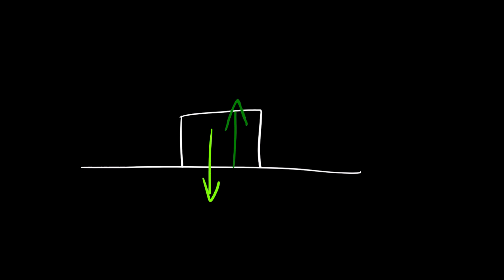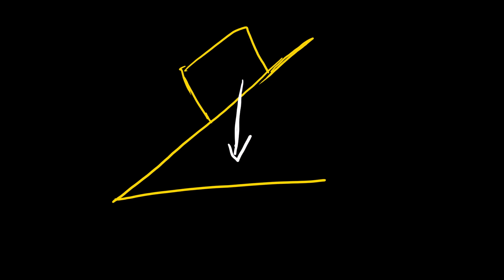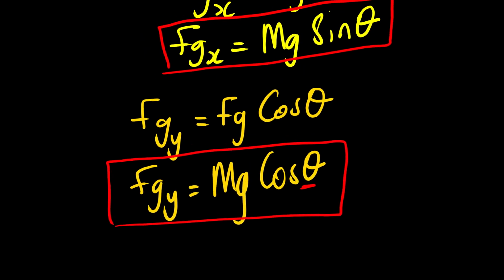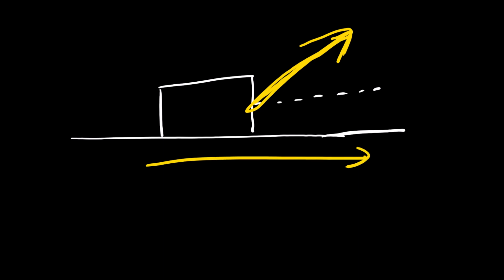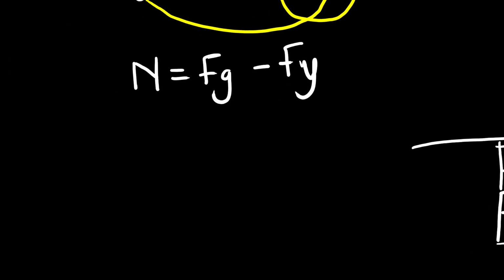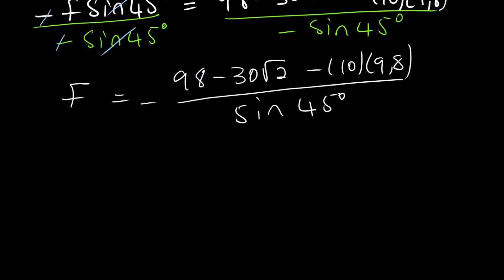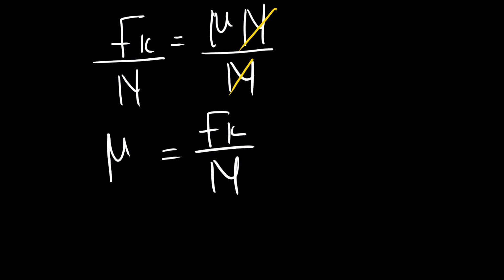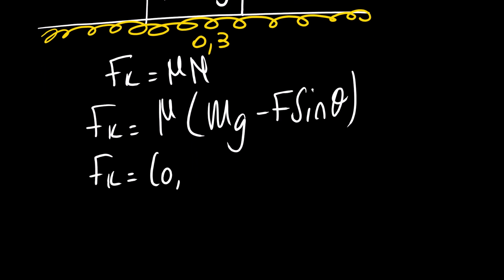NORMAL FORCE AND KINETIC FRICTIONAL FORCE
IN THIS LESSON VIDEO WE FOCUS MAINLY ON NORMAL FORCE AND KINETIC FRICTIONAL FORCE.